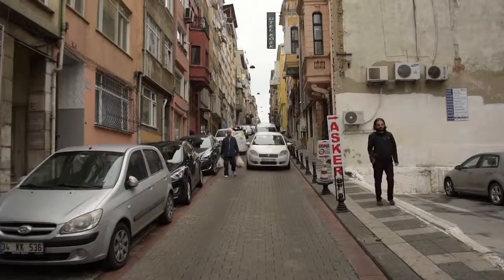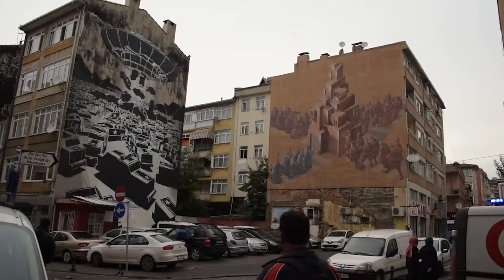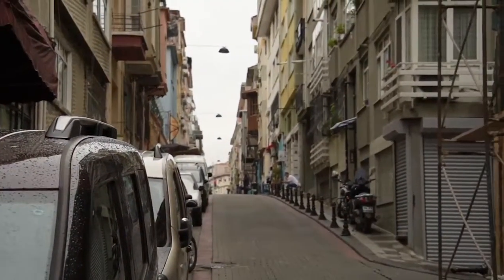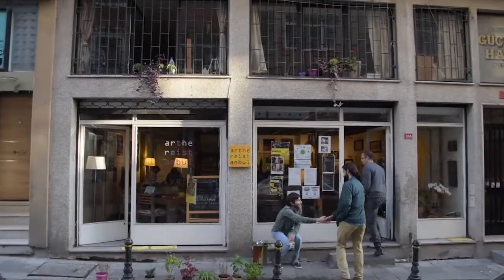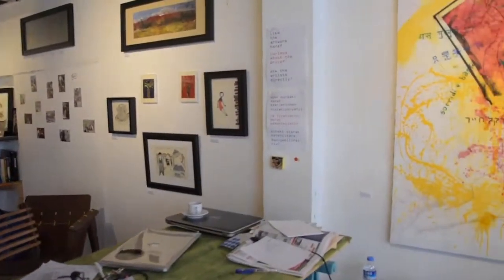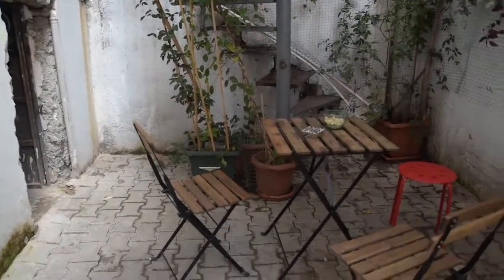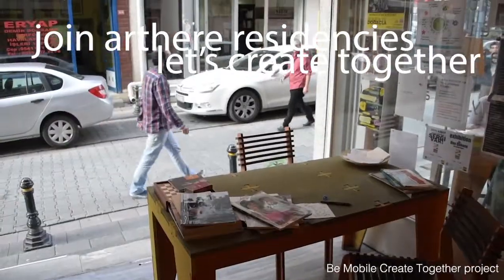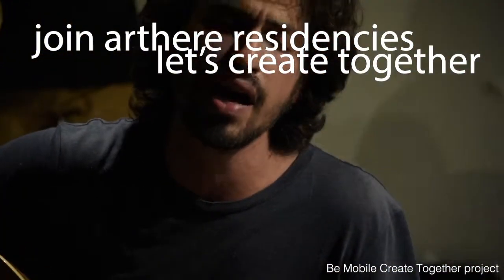Arthere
Initially founded by and for Syrian artists with difficulties accessing work space after leaving their country to settle in Istanbul. Arthere is a space for artistic creation. It's a space where artists can work and exhibit their work. It also includes an art management programs, residency and it represents artists, and art related activities. Arthere Istanbul is a member or ResArtis Network for residencies. The resident artists will benefit from a multicultural environment and will have opportunities to broaden their vision and understanding of the region particularly in terms of culture and the arts while working in a cosmopolitan, international atmosphere. The resident will find full understanding, the right support and constructive guidance to develop his/her own artwork and progress in his/her knowledge out of his/her experience from the residency.